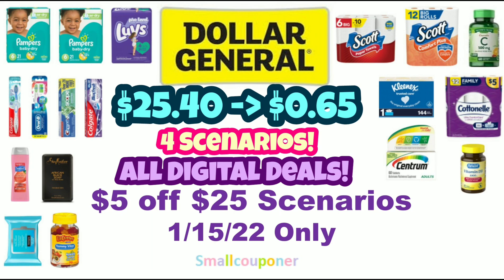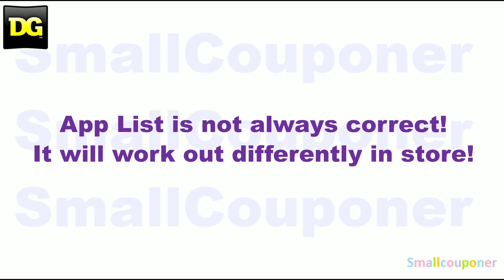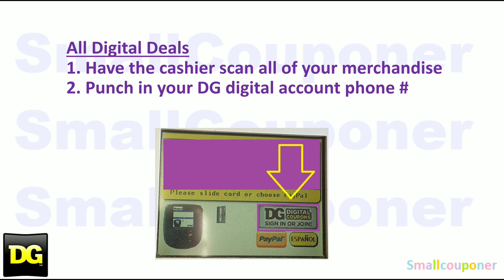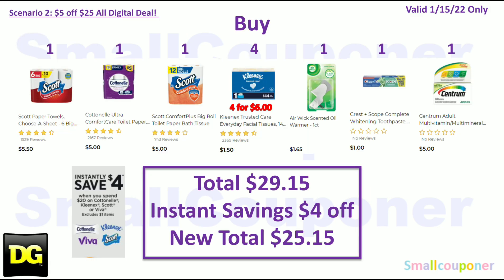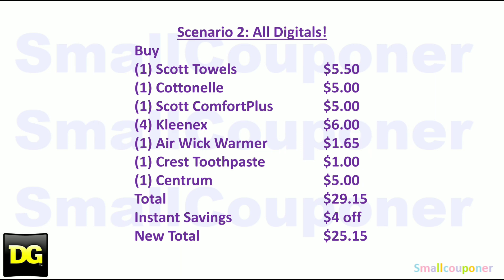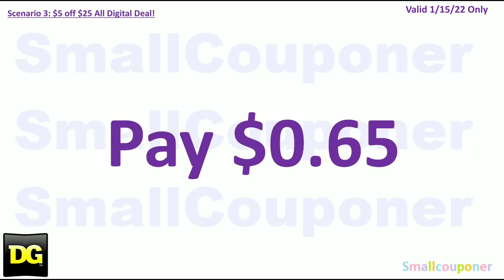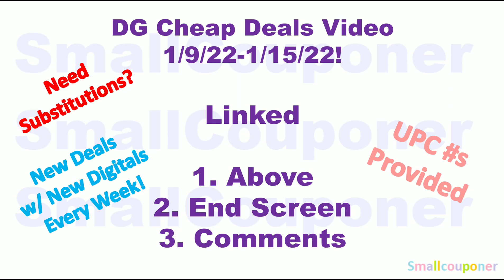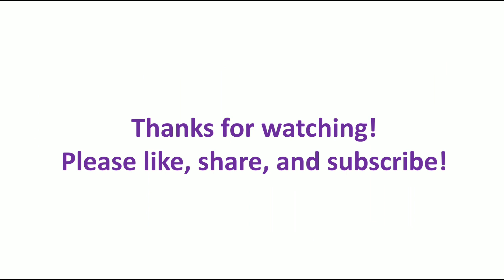Dollar General $5 off $25 Scenarios 1/15/22! 4 Scenarios! All Digital Deals!